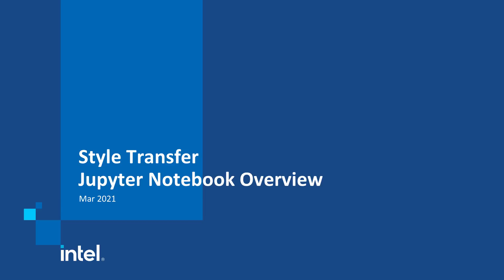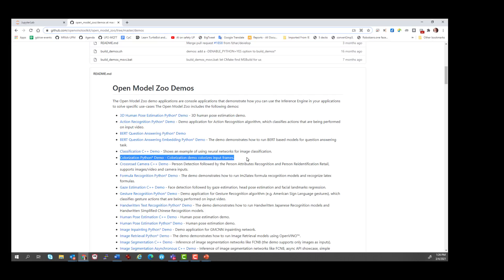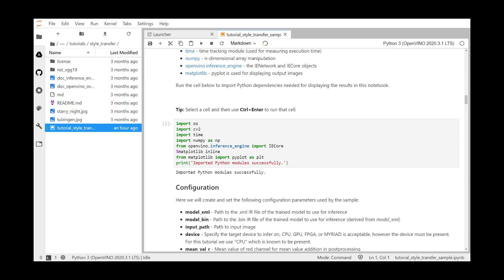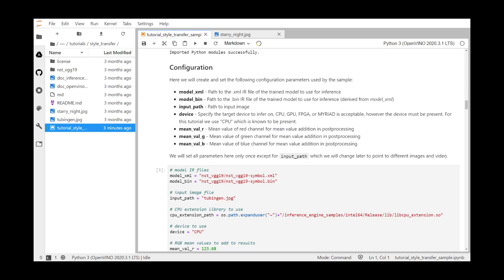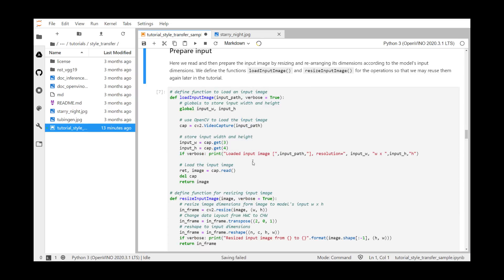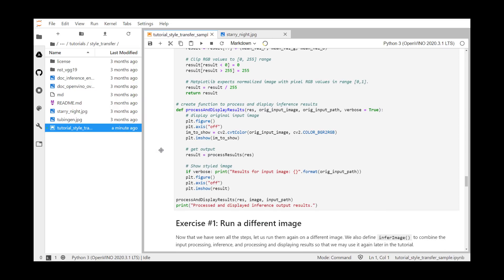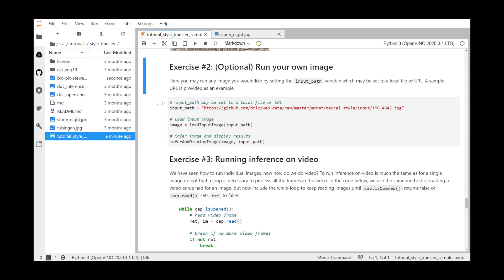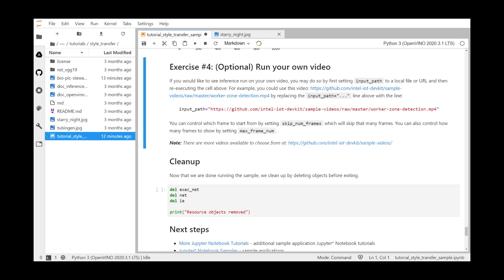Style Transfer Tutorial in Jupyter Notebook | OpenVINO™ Toolkit and Intel® DevCloud for the Edge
Learn how to implement a style transfer inference model with images using the OpenVINO™ toolkit and Intel® DevCloud for the Edge. This step-by-step tutorial gives some background on inference models including detection, classification, and the aforementioned style transfer, and then walks you through implementing the model yourself.

Access More Pre-trained Models: Open Model Zoo is a repository of optimized deep-learning models and demos that can help expedite the development of high-performance deep learning inference applications. Use these free pre-trained models instead of training your own models to speed-up the development and production deployment process.

Other Useful Resources:
Resources to help you deploy Edge AI applications using the OpenVINO™ toolkit: